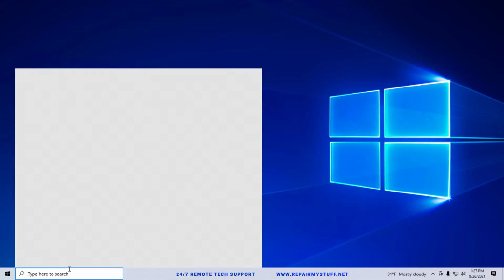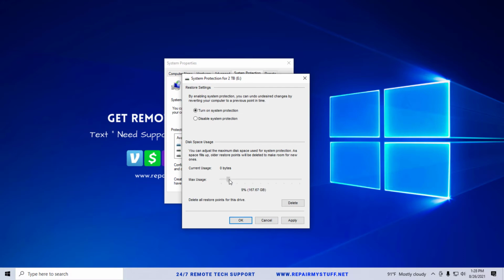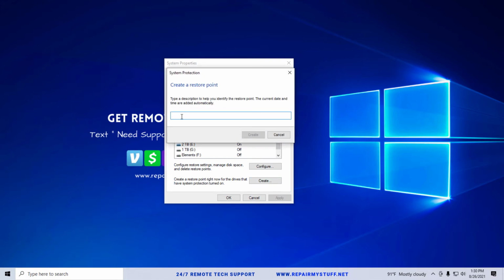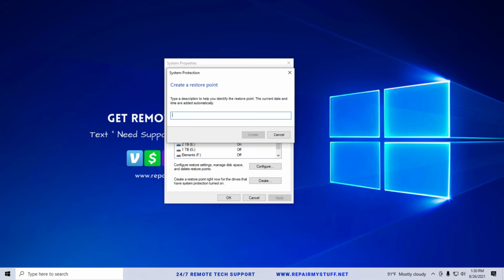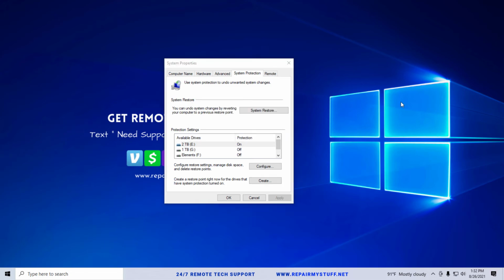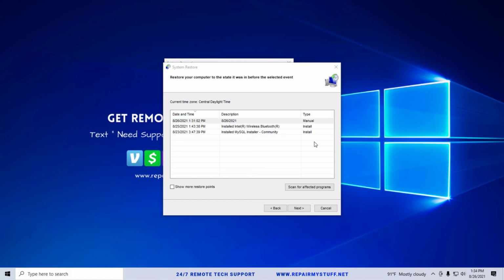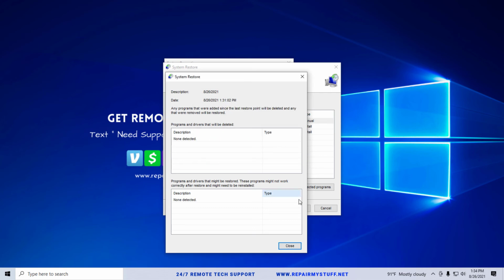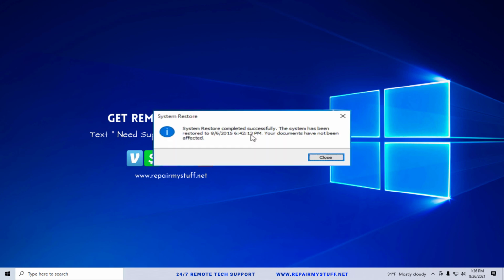How To Restore Your Computer Back To An Earlier Date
How to Restore Your System to an Earlier Point.

1.Save all your files. ...

2.From the Start button menu, choose All Programs_Accessories-System Tools-System Restore.

3.In Windows Vista, click the Continue button or type the administrator's password. ...

4.Click the Next button. ...

5.Choose the proper restore date.